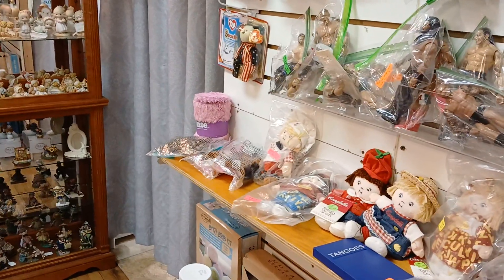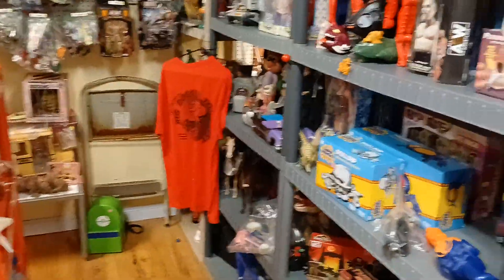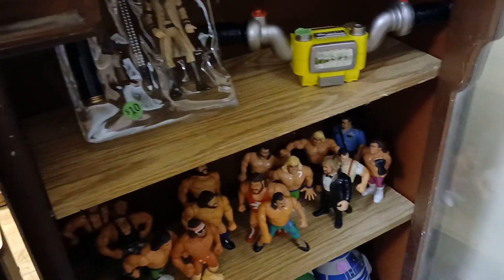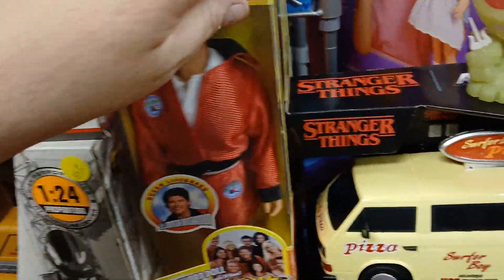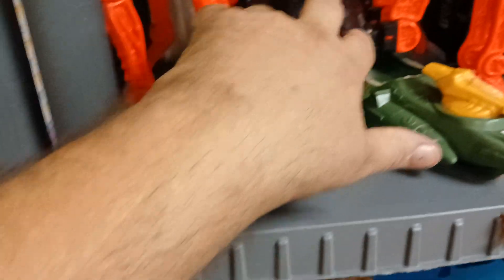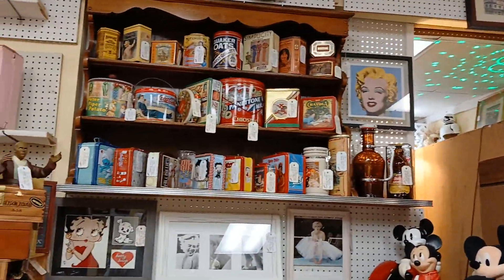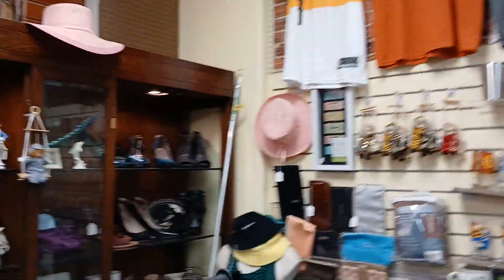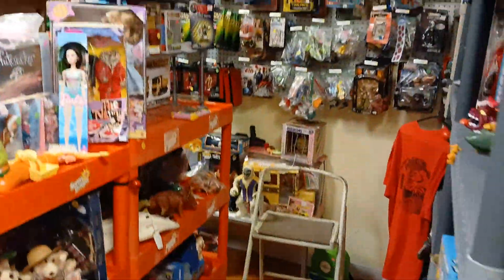Restocked Store #2 In Shoppes On Bellevue!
QUICK WALK THROUGH OF SHOPPES ON BELLEVUE IN HAMMONTON .